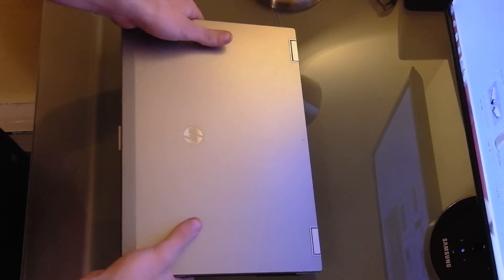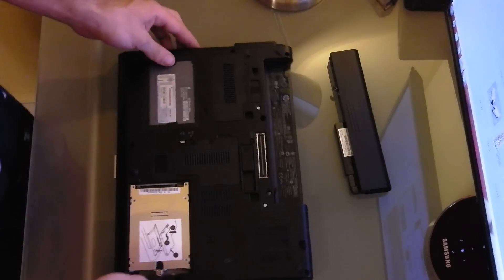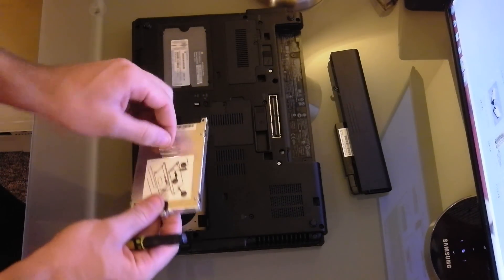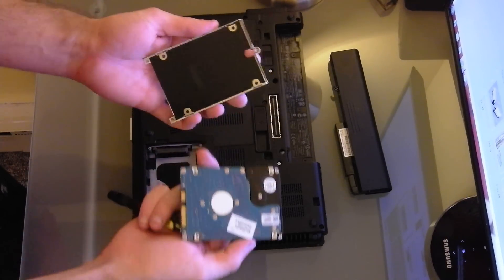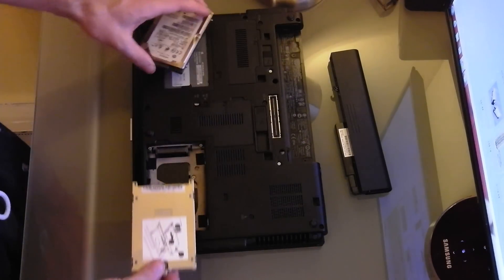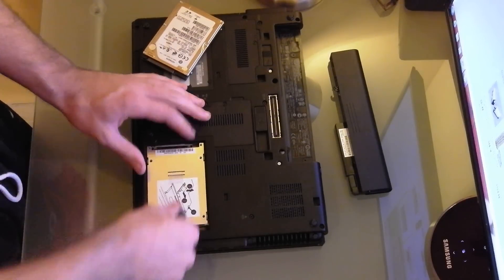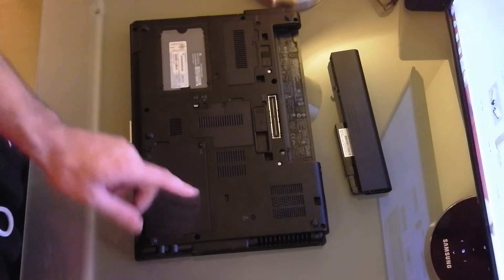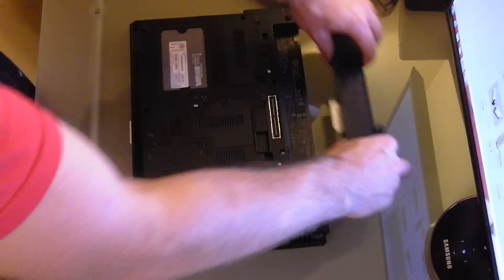Tutorial: Upgrading the HP Elitebook 8440P Harddrive to a SSD (128gb Crucial)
Link to the SSD I'd recommend right now-